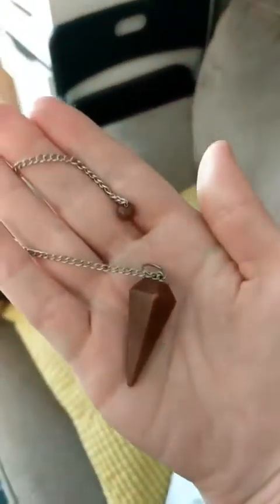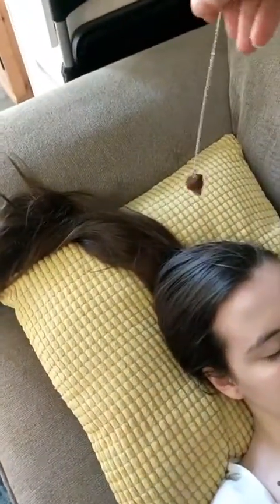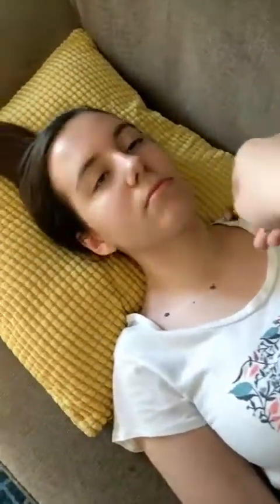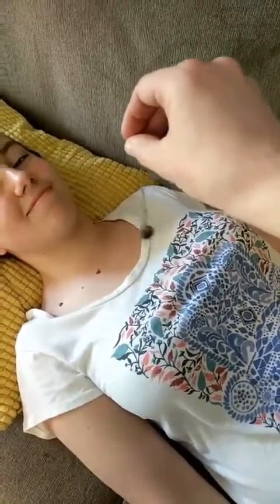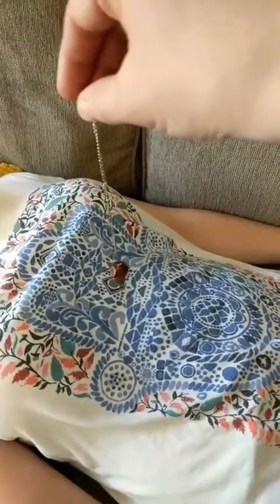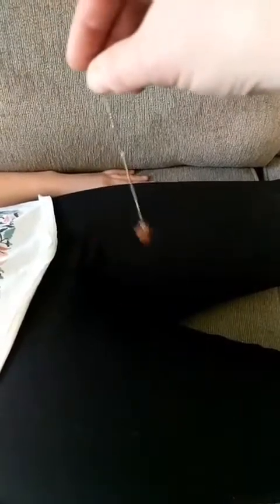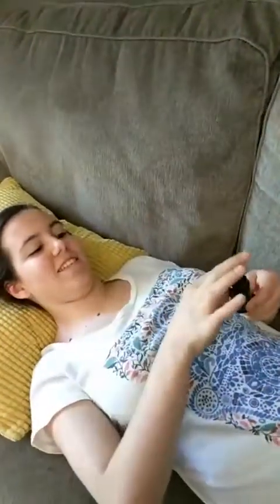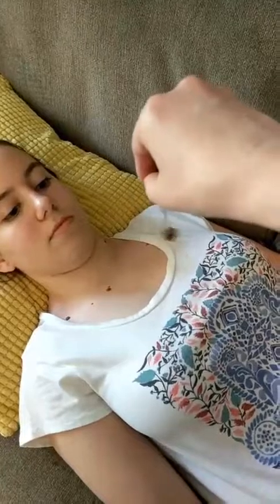Using a Pendulum to check Chakras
Using a pendulum to check chakras...Demonstration